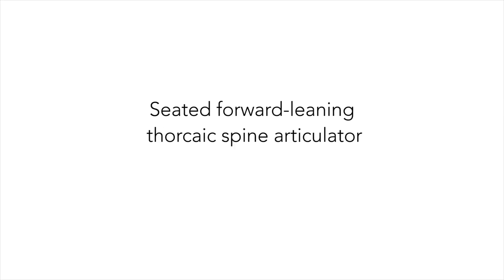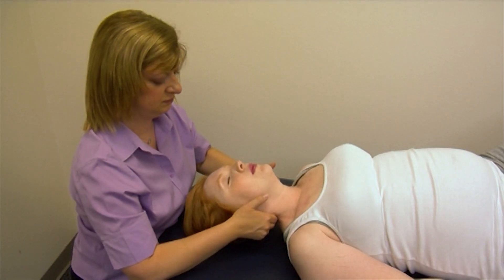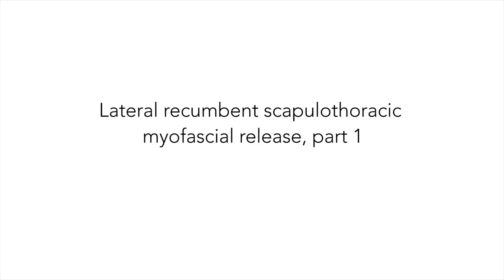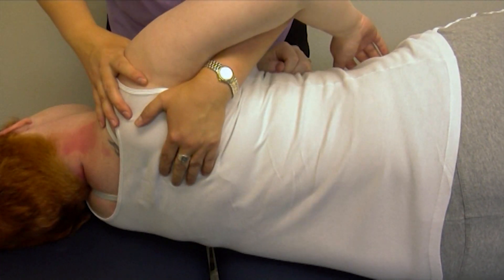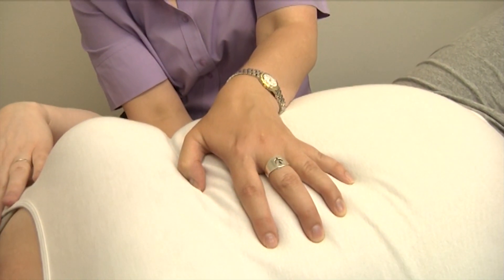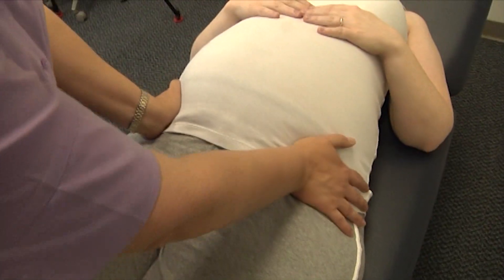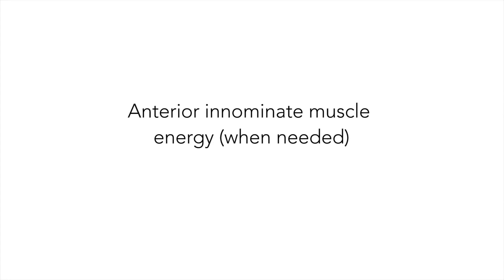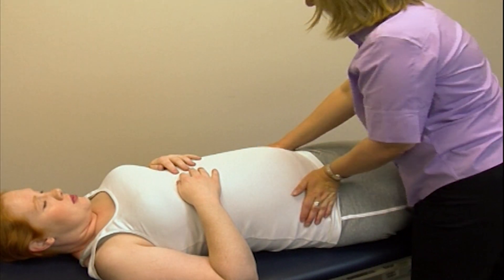Osteopathic Manipulative Treatment Protocol for Pain Management During Pregnancy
Kendi L. Hensel, DO, PhD, describes an osteopathic manipulative treatment protocol for managing pain and related dysfunction during pregnancy.